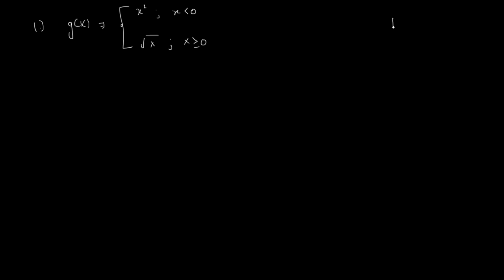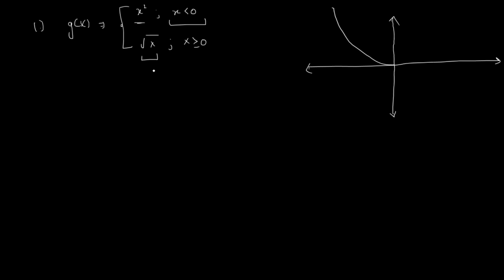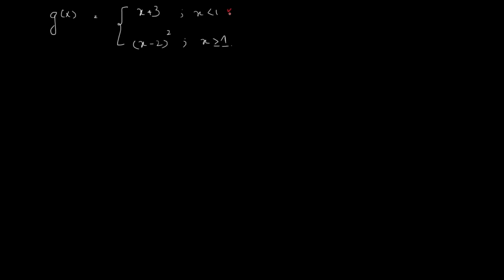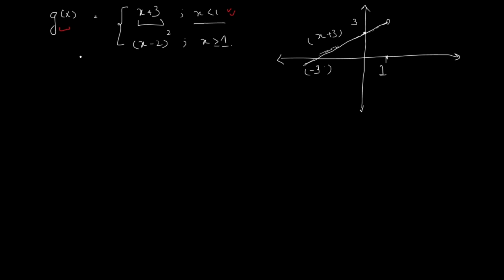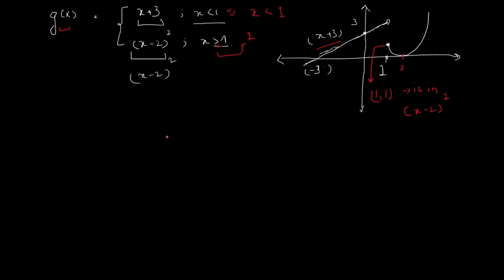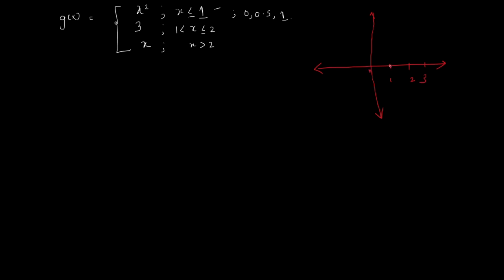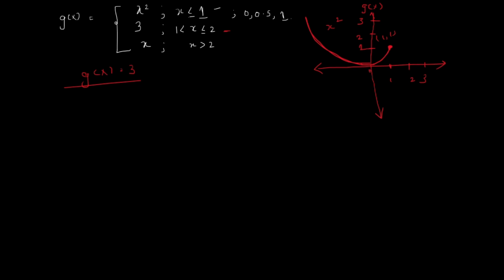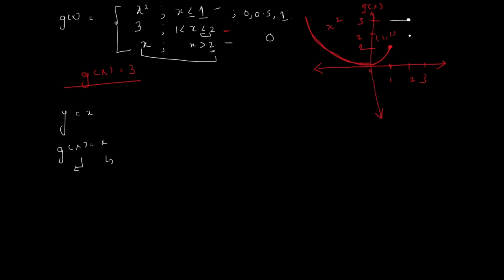PIECEWISE FUNCTION PROBLEMS/CALCULUS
in this video there are few piecewise function solved problems that will help to get more understanding of the concept.